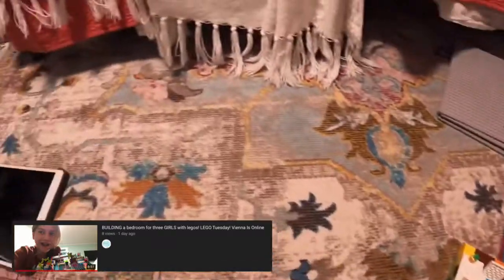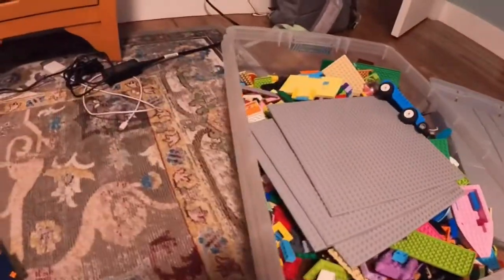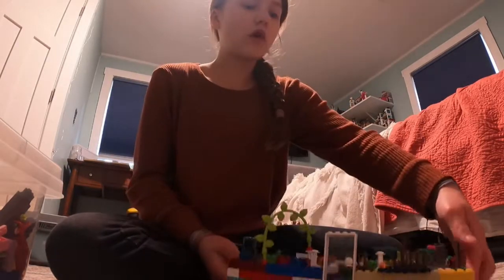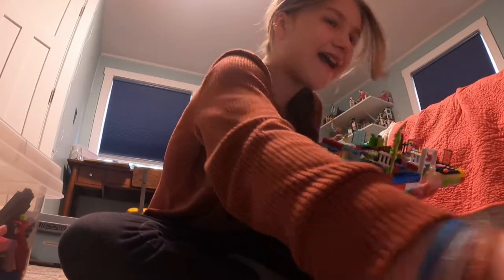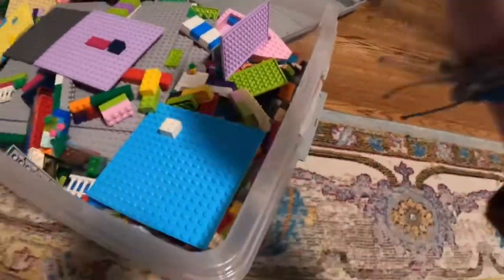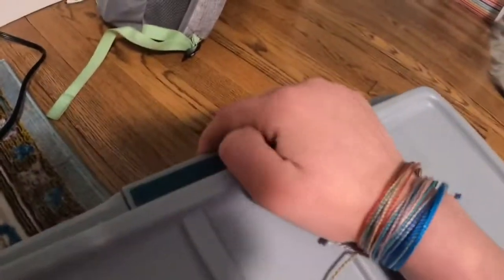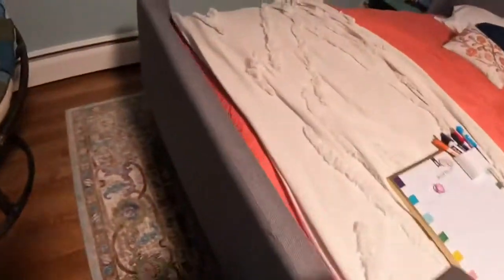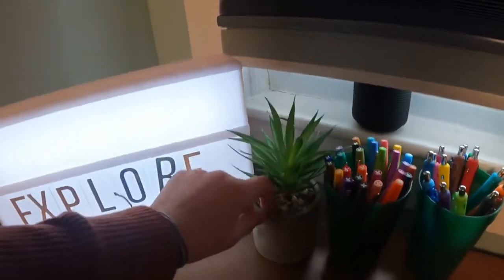What I do when THE CAMERA shuts off! LEGO Tuesday addition! Vienna Is Online Clips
Watch me show you what I do when the camera shuts off! Hope you enjoy!
My TikTok is pastel_girlie
My roblox is partyertimetoplay
My mincraft is ryker66097
Hope you all have a good day!